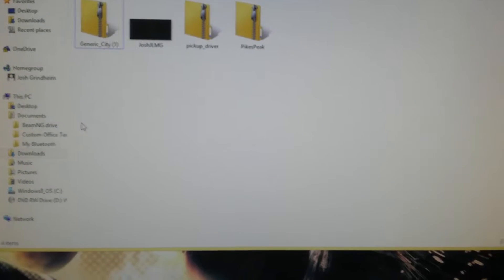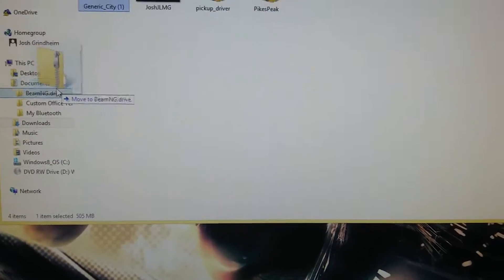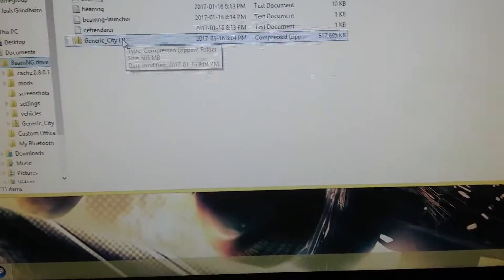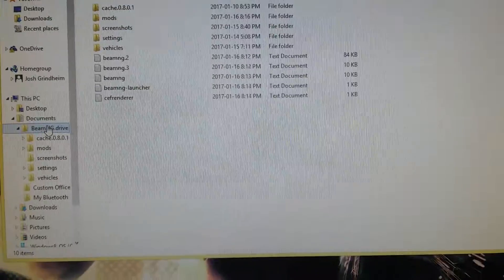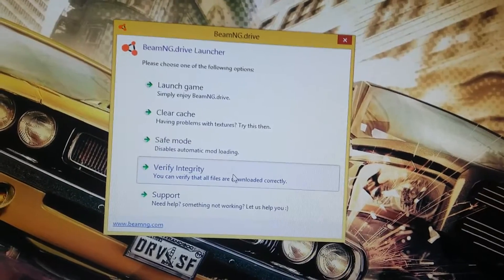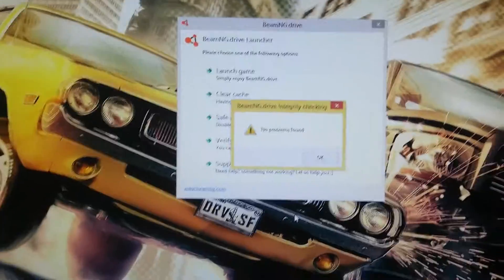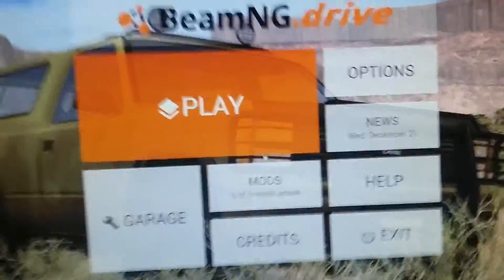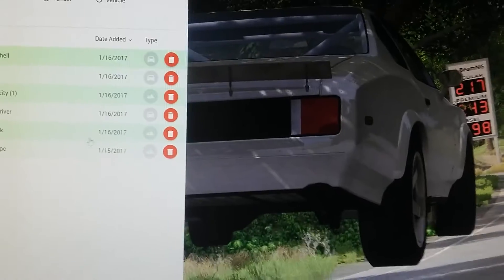BeamNG.Drive Mods Troubleshooting - Mods Not Working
Hopefully this works. It's a small thing that's easy to miss but can determine whether or not the mod is in game.